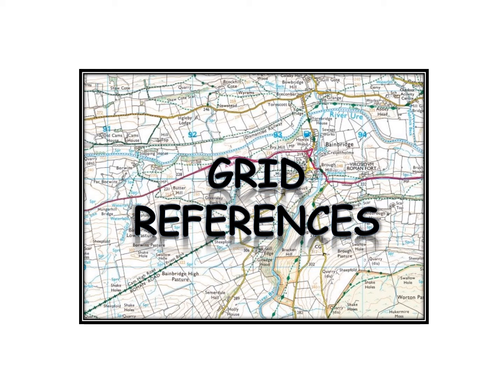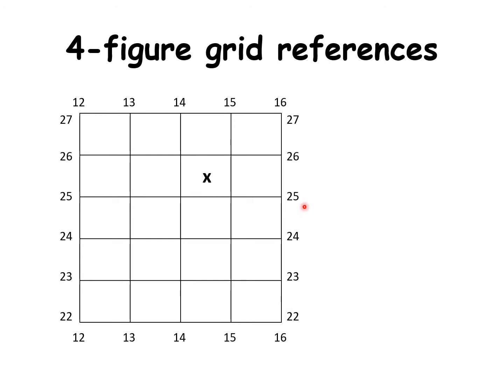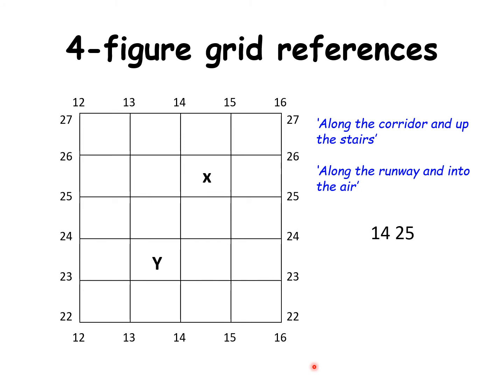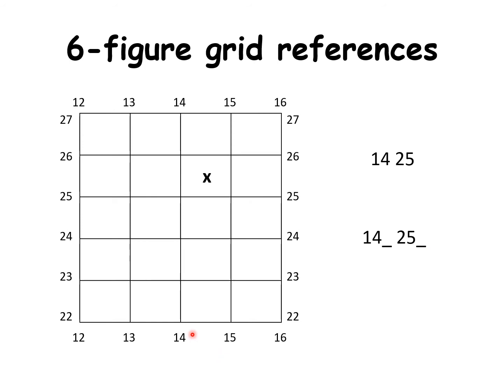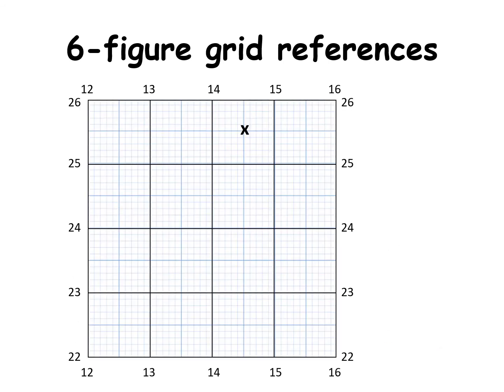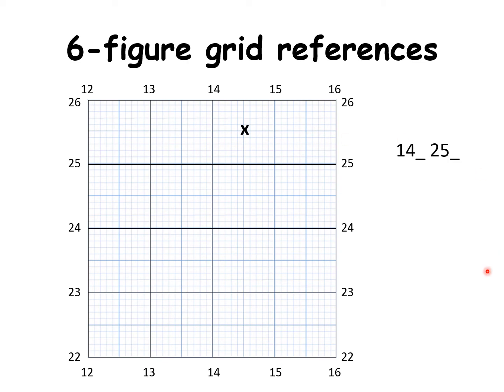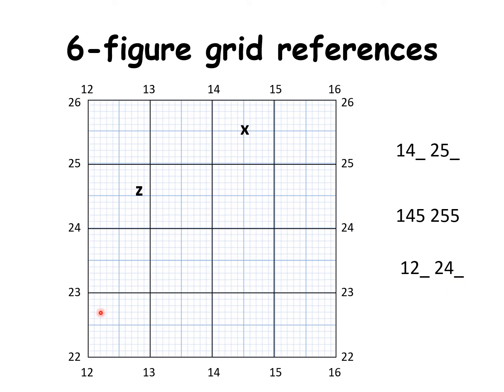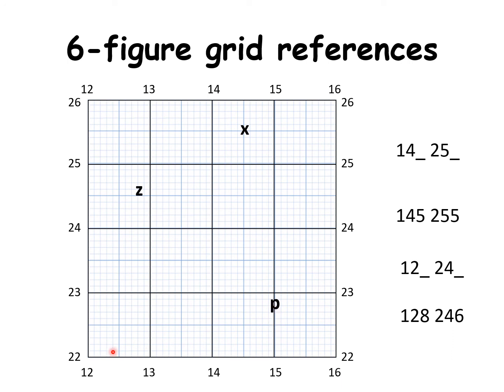Grid References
How to do 4-figure and 6-figure grid references (GCSE level).